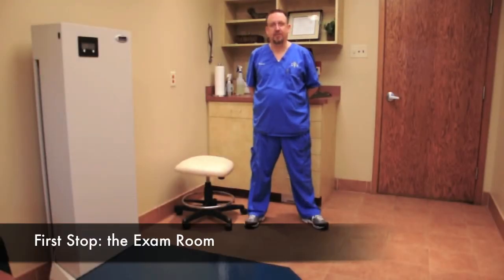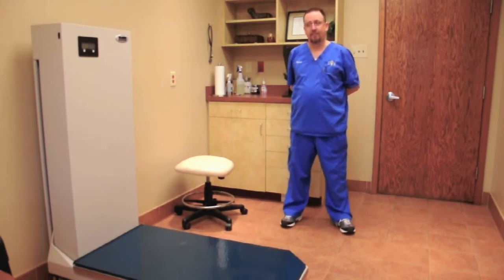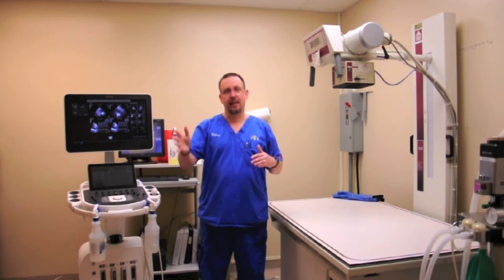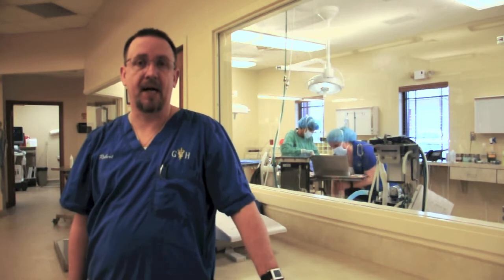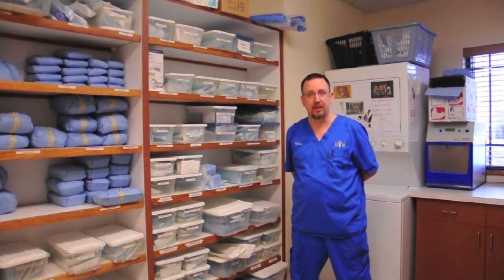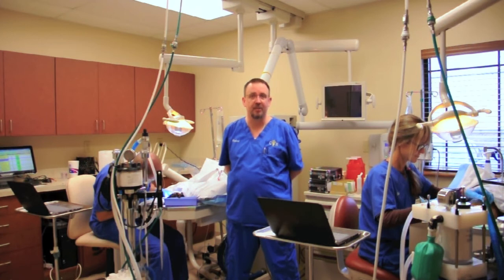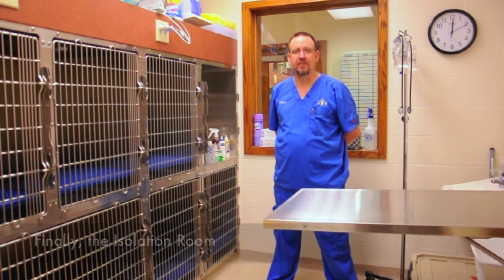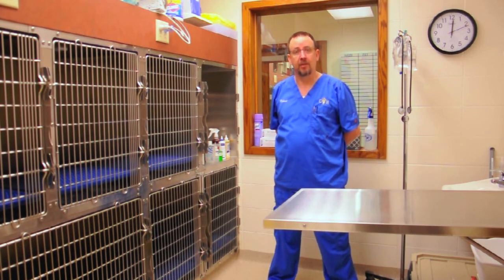What's It Like in a 24-Hour Vet Hospital?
From X-rays and ultrasounds to surgeries and dental procedures, go behind the scenes at Grady Veterinary Hospital. Veteran technician Robert takes you on a tour of our 24-hour veterinary hospital.